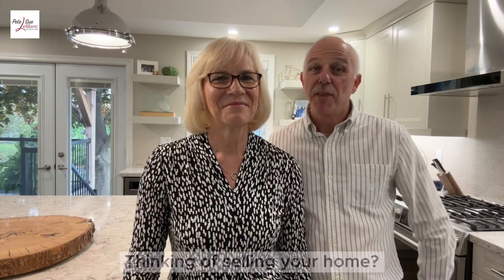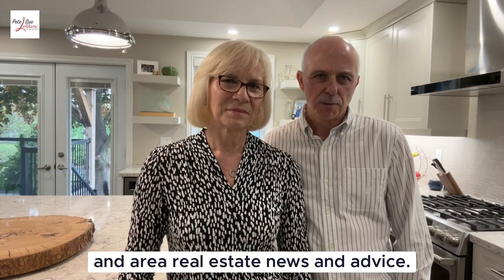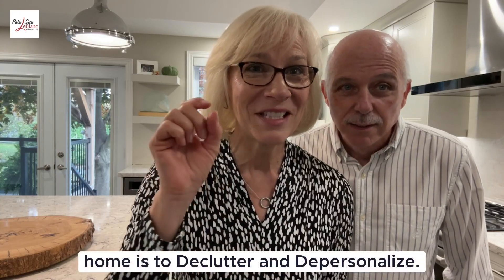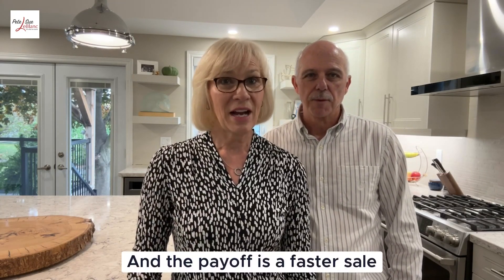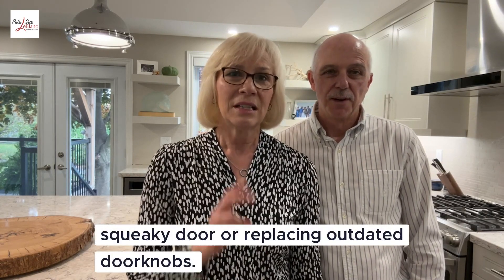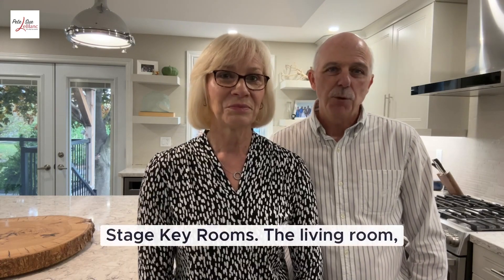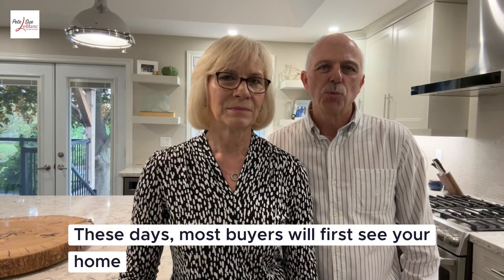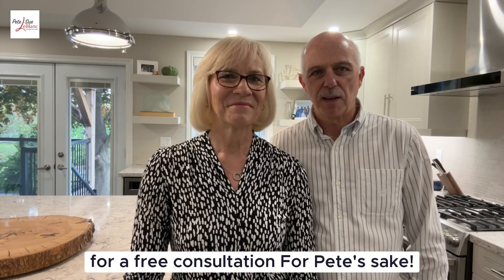Staging Tips To Sell Your Home Faster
● We’ve seen firsthand the impact of staging on buyers’ impressions of a home.
● When we tell you this tip, trust that even though it sounds simple, it’s incredibly powerful.
● Ready?
● Our top tip for staging your home is to Declutter and Depersonalize.
● Buyers need to be able to envision living THEIR lives in YOUR space.
● That means packing away those family photos, clearing off countertops, and creating a clean, neutral canvas.
● It might feel a bit strange at first, but remember, it's temporary.
● And the payoff? A faster sale and more money in your pocket!
● Of course, decluttering and depersonalizing is just the first step to a well-staged home. Let’s talk about some other pro tips…
○ Deep Clean and Make Any Repairs
○ Pick Up a Paintbrush
○ Enhance Curb Appeal
○ Stage Key Rooms
○ Put Your Home in Its Best Light
○ Show Off Your Work with Photography
● Need help getting started if you live in London, Ontario or surrounding areas, we'd love to help you sell your home?

Pete & Sue LeBlanc, Realtors
Sutton Group Preferred Realty Inc., Brokerage
181 Commissioners Rd. W.